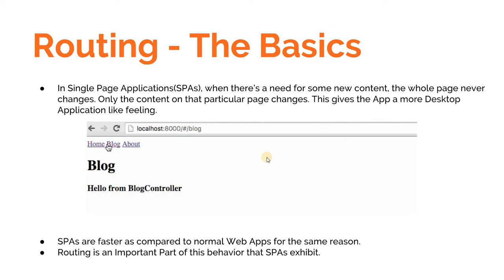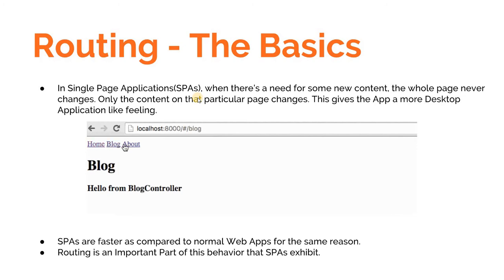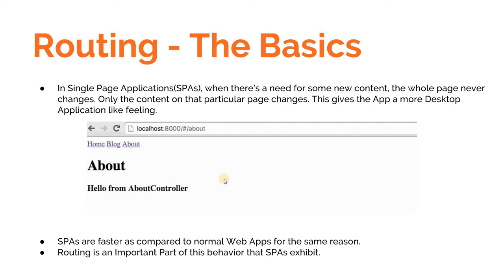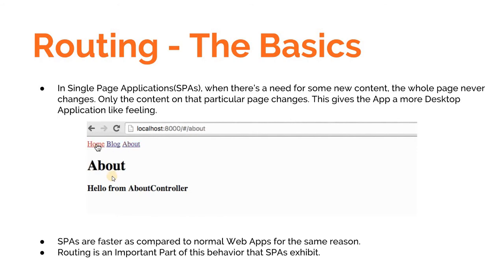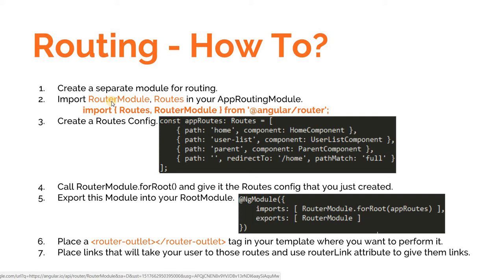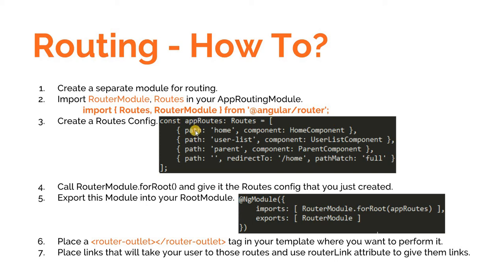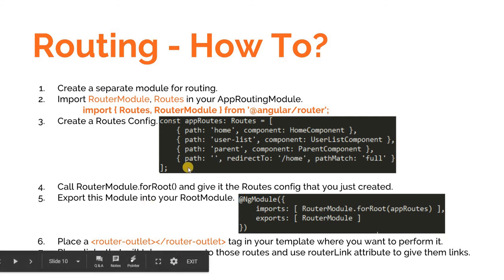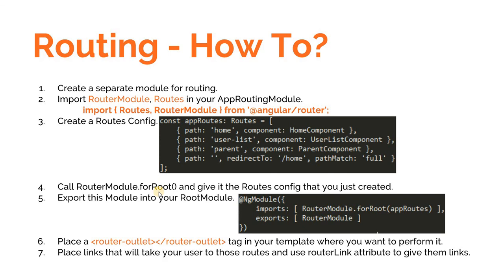Angular Training Part 3 - Introduction to Routing in a SPA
In this video, we talk about Routing in an Angular App, how can it be implemented and what all are the steps that we'll have to follow to implement it.